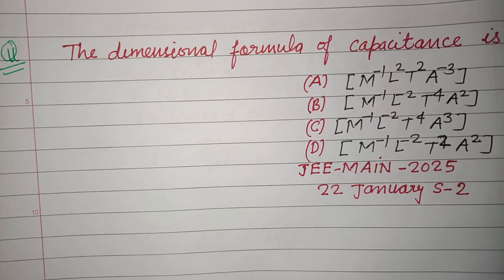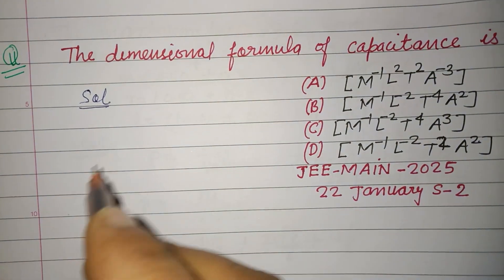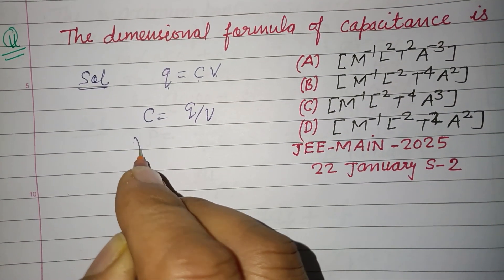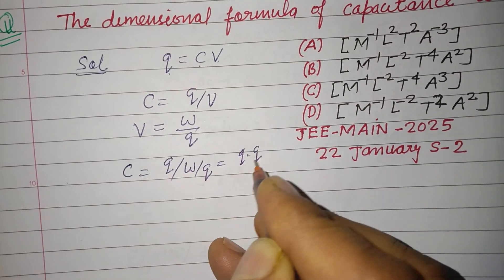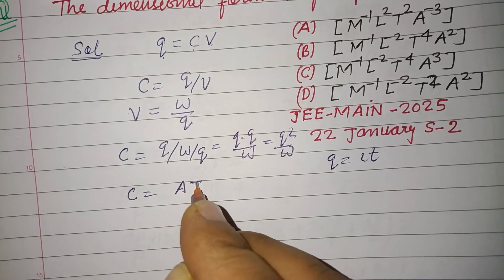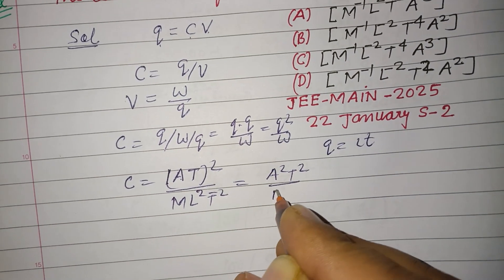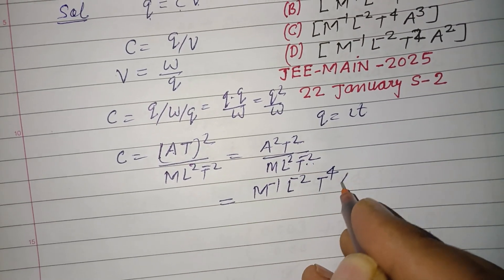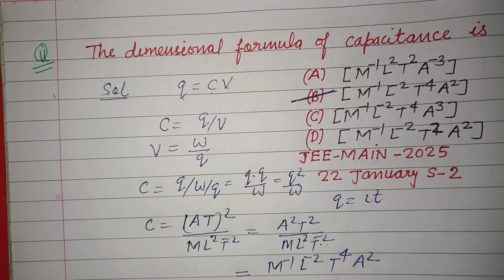The dimensional formula of capacitanc is .. | jee mains 2025 january 22 shift 2 solution | physics